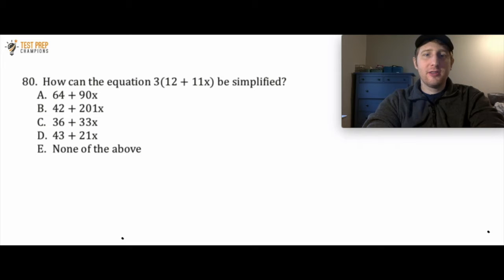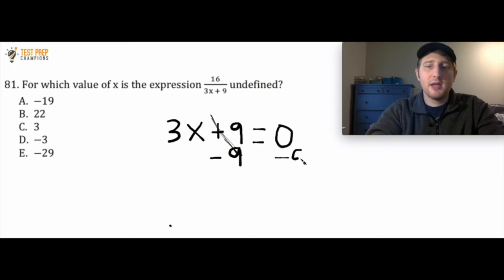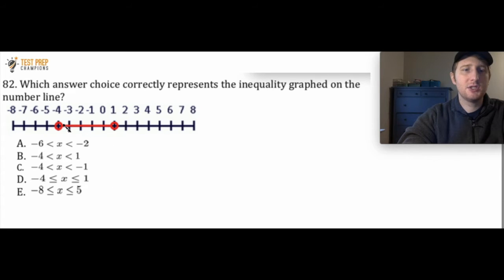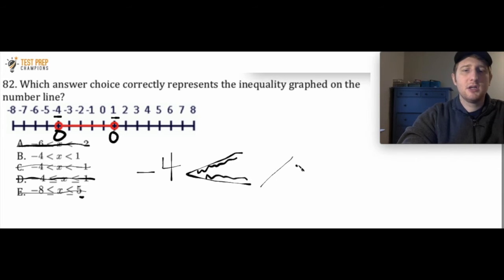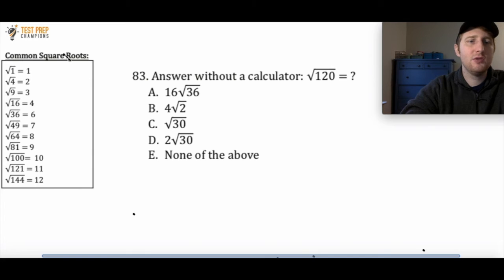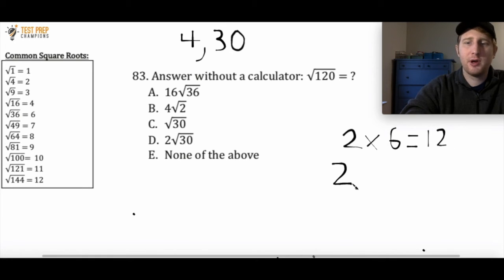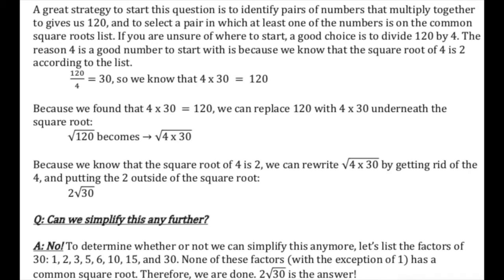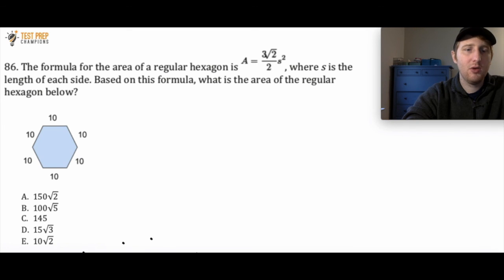Quick GED Math Practice Test Part 12! | Made Easy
Passing GED math can be challenging, but we're all in this together! In this video, I walk you through example problems and solutions to help you get a higher GED math score and pass faster. This video is the 12th video in my quick GED math practice test series. You don't have to have watched the other videos first though. You can start here with this video!

What's in this video:
00:00 Distributing/simplifying
00:50 Undefined expressions
3:42 Inequalities graphed on a number line; closed vs open circles
7:22 Champion shoutout
7:54 Square roots without a calculator
12:29 Sales tax
14:23 Area of a hexagon